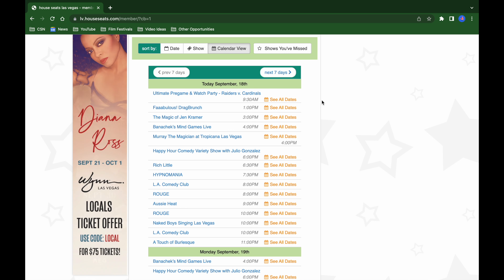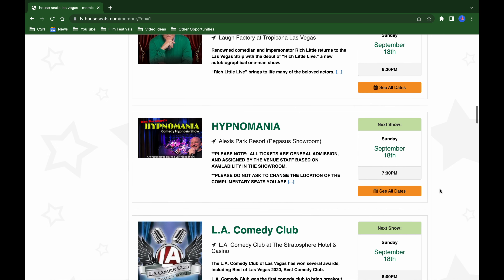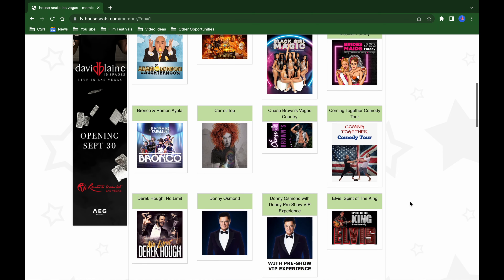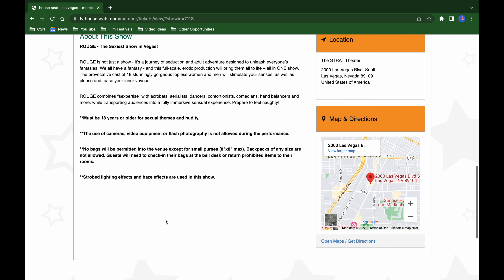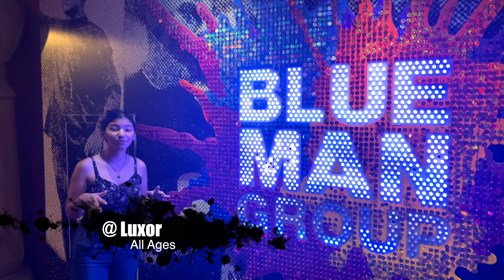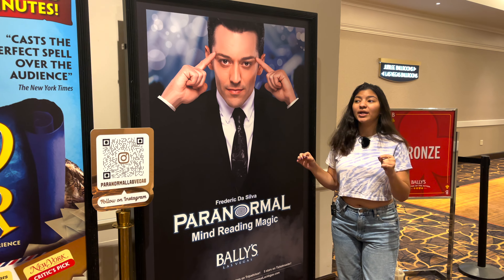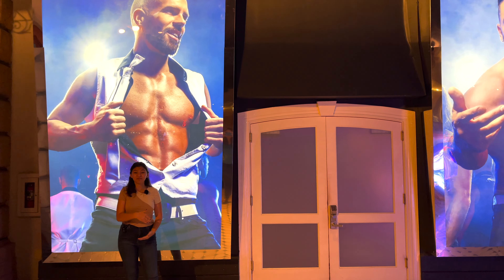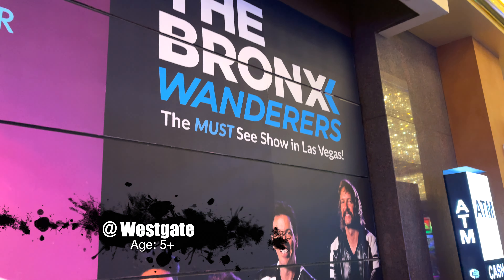How I Go To Shows Everyday In Vegas For FREE 2022 | Fun Sizer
There is never a dull moment living in Vegas. This is how I am able to go to headliner shows free of charge! I love using houseseats because it provides such an array of entertainment that I get to go to.

Activities for Under 21:
- A Day In The Life As A Las Vegas Local 2022 | What Do Teens Under 21 Do In Vegas?